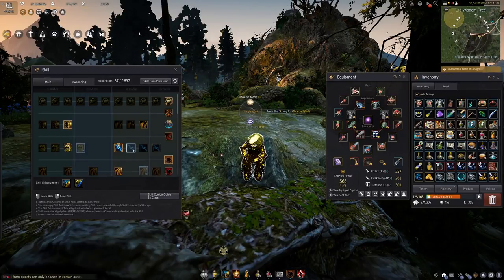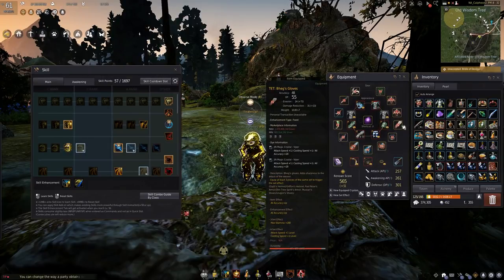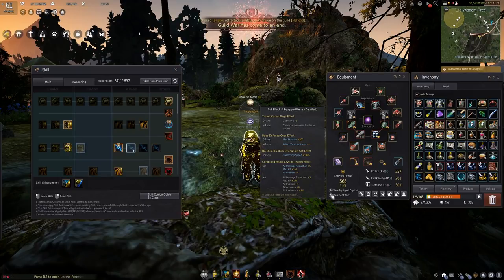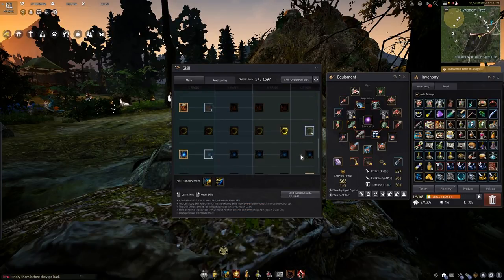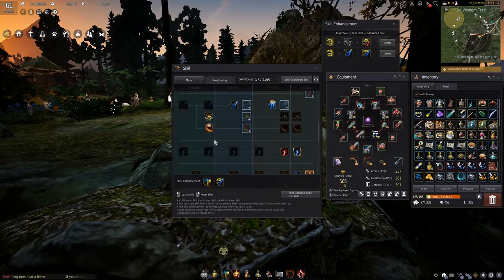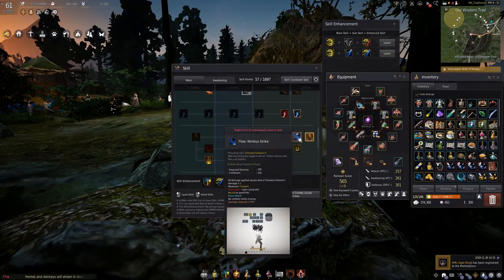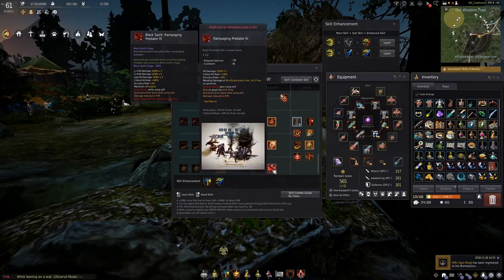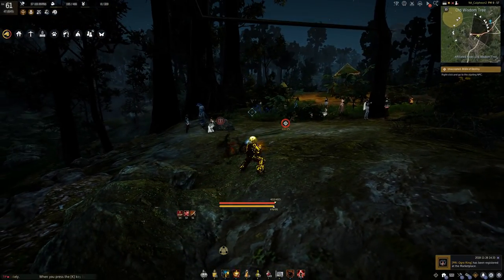BDO Basic Striker Guide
A quick overview of what gear to pick crystals to use and what skills to level!